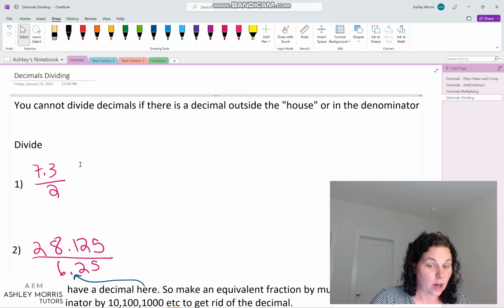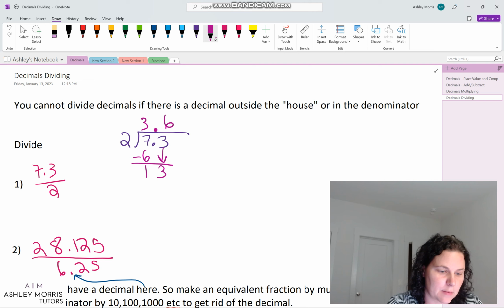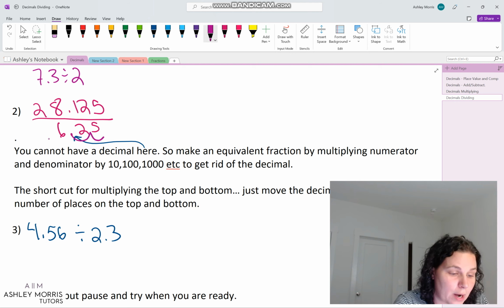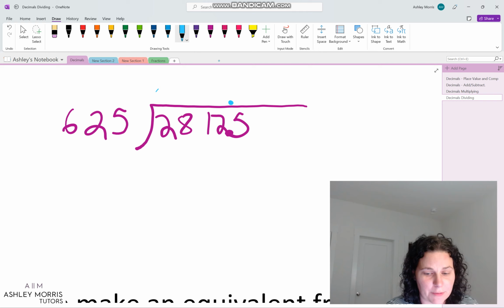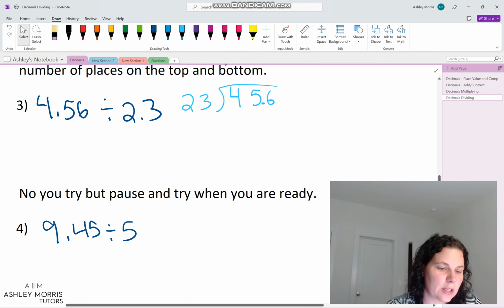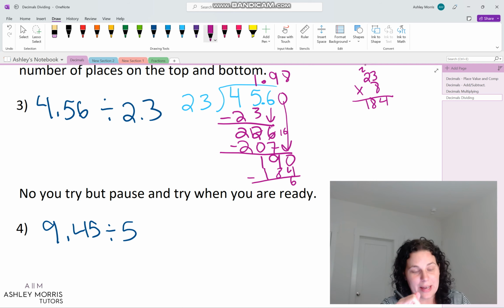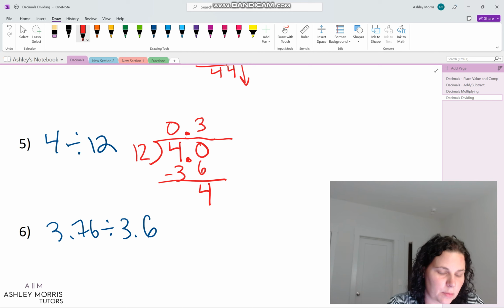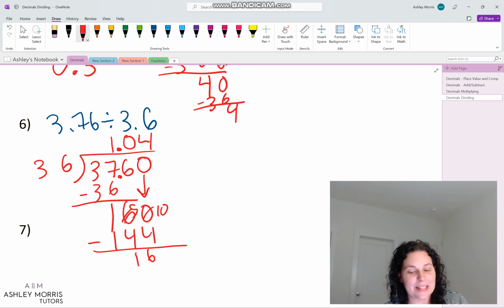Decimals - dividing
Learn about dividing decimals